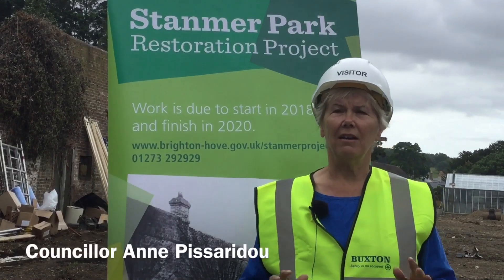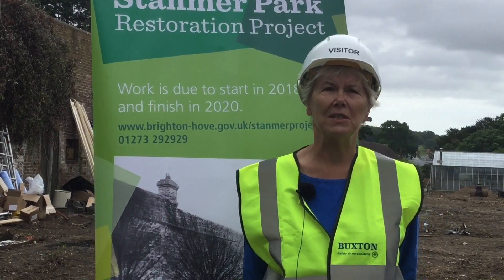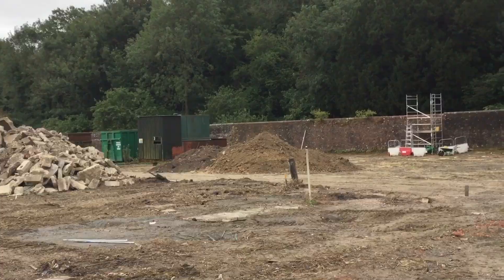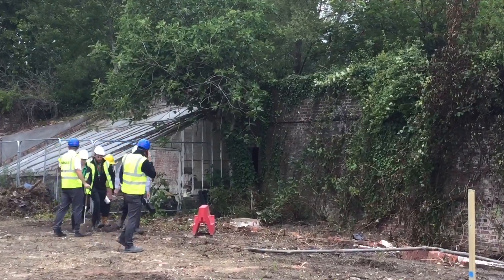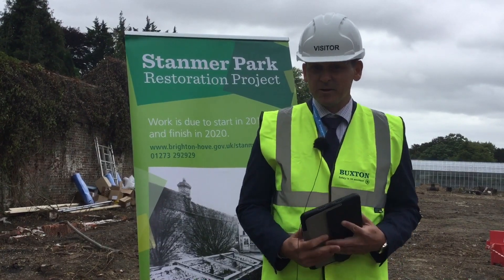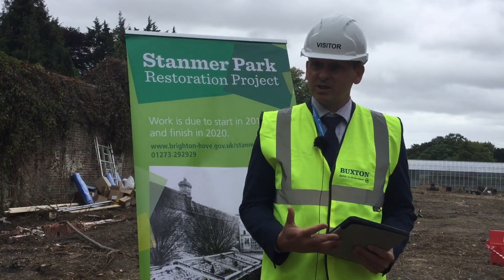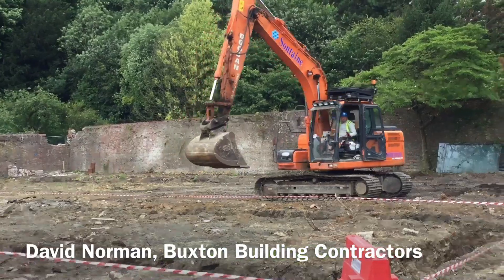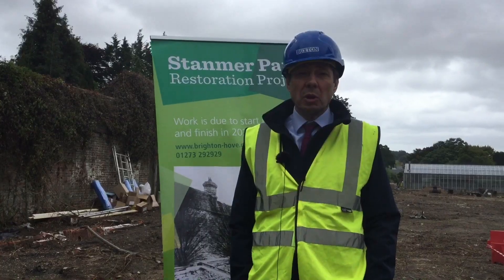Stanmer Park Restoration work starts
Work has begun on the restoration of Stanmer Park’s historic Walled Garden.
The £5.1 million project is being funded by the National Lottery Heritage Fund, Brighton & Hove City Council and partners. Work is being carried out by Buxton Building Contractors Ltd and is expected to be completed by Summer 2020.